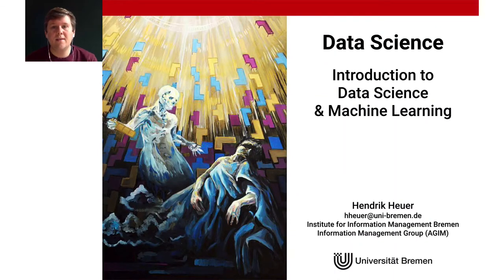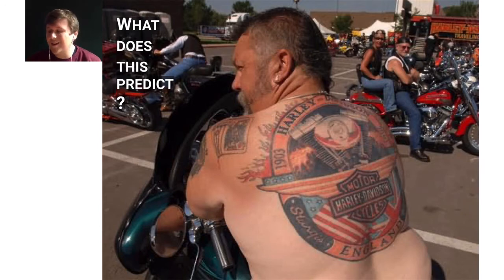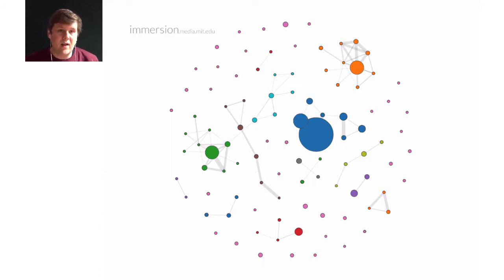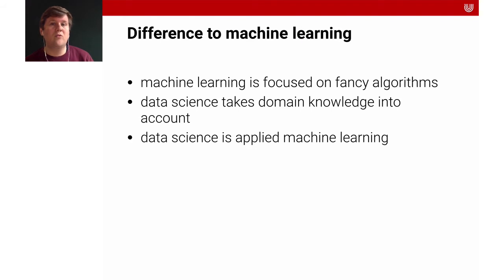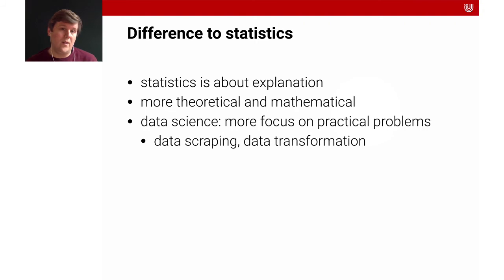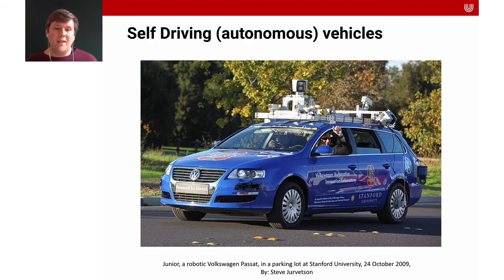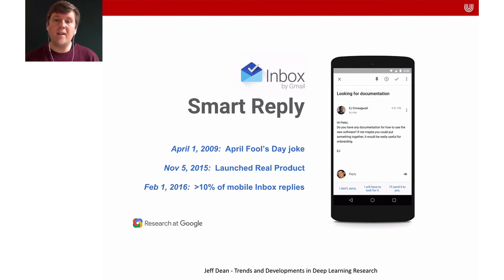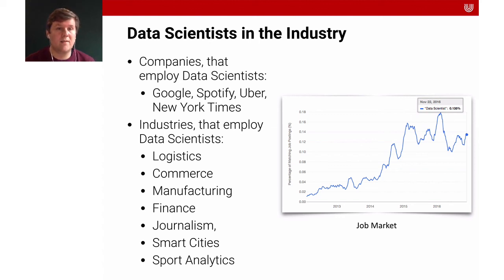Lecture 1 - Introduction to Data Science | Data Science & Machine Learning | University of Bremen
This is lecture provides an introduction to data science and applied machine learning.